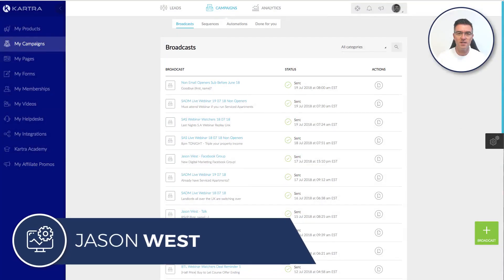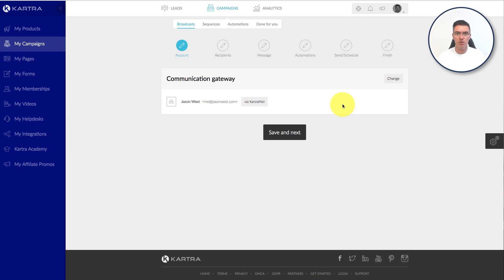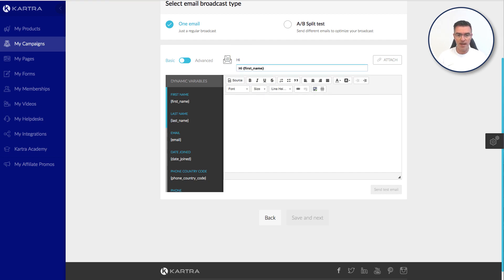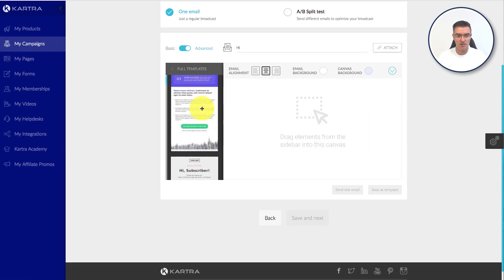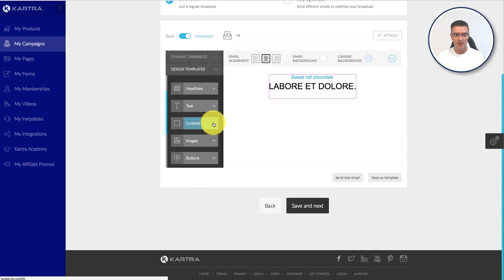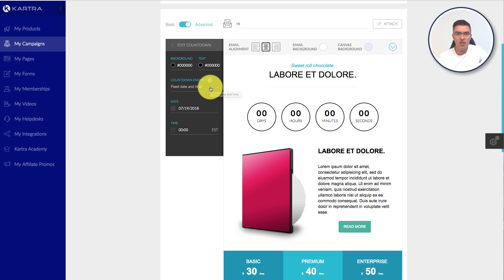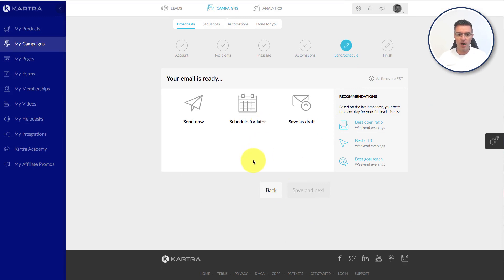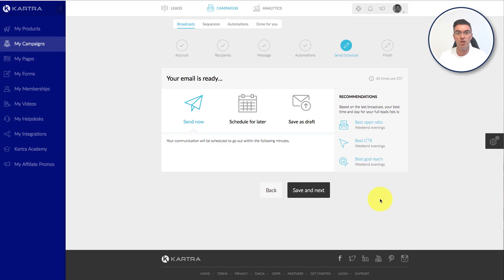How to Send Out an Email Campaign in Kartra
🎁 Get free training on how to use Kartra to build your business

📣 Want a less expensive Funnel Builder with the ability to build full Websites & Funnels, Built in Blog, Ecommerce and a CRM?